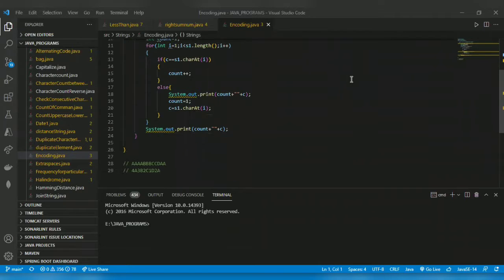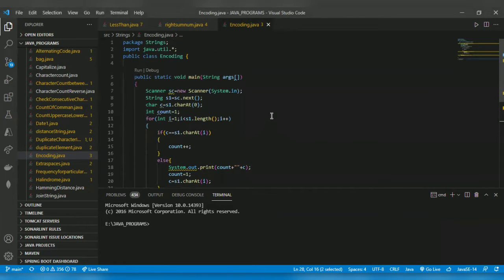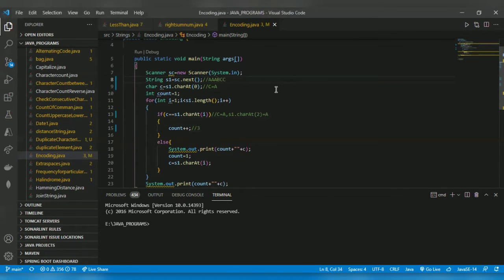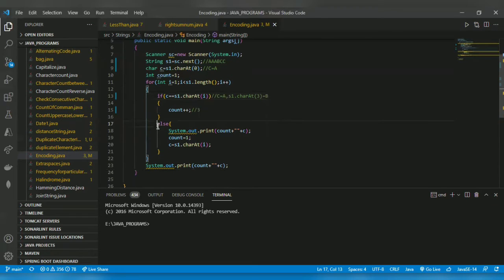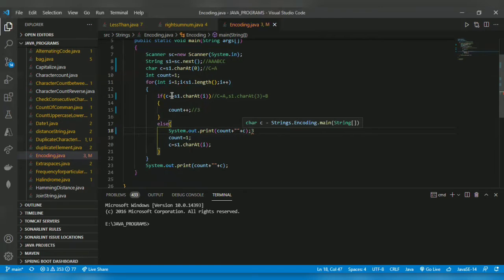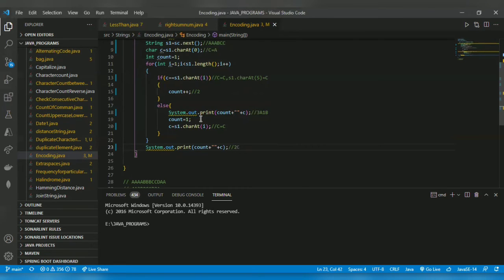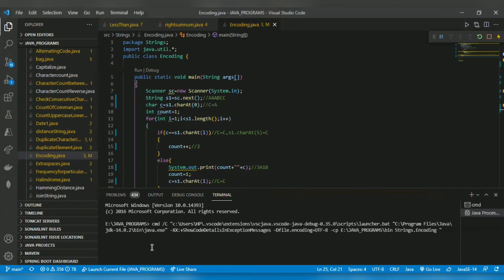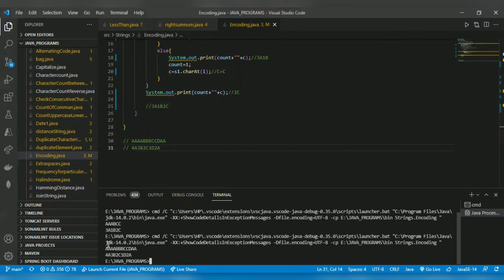Encoding Strings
This videos  explains about how to encode the given Strings